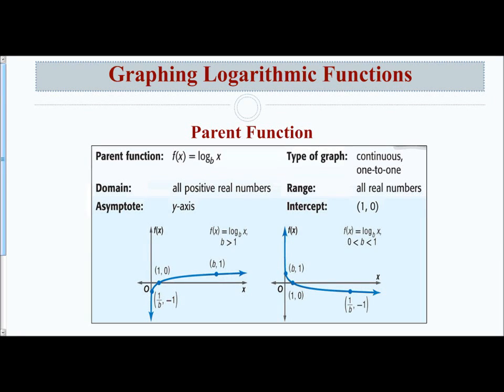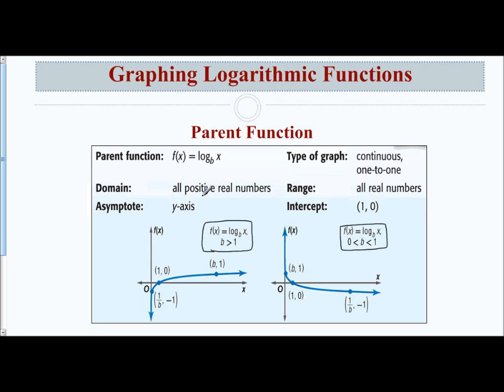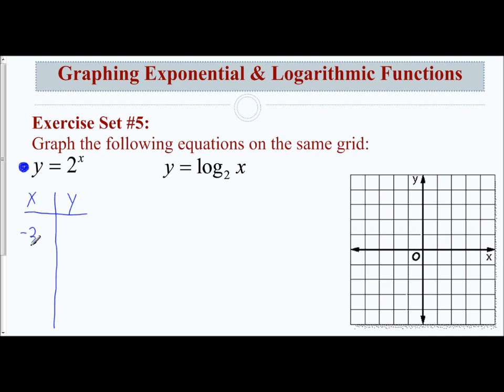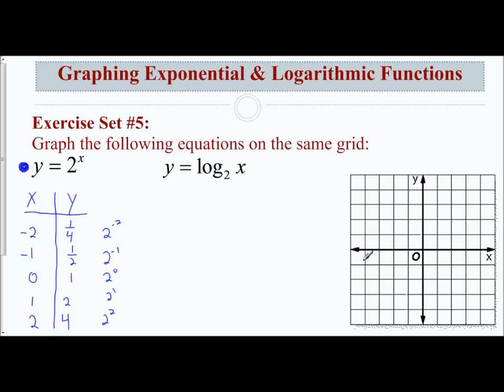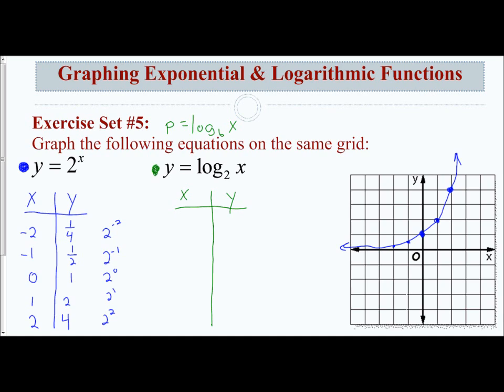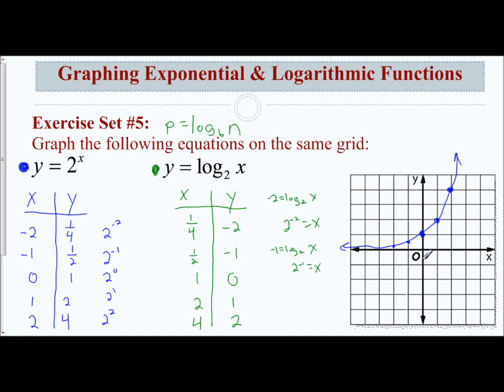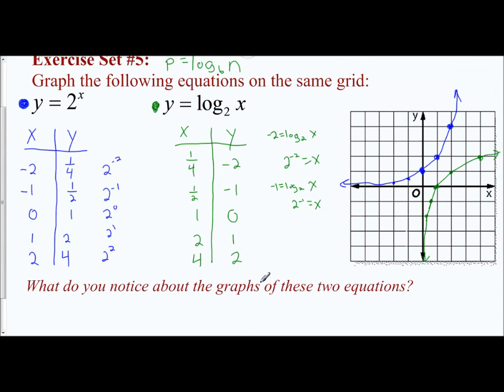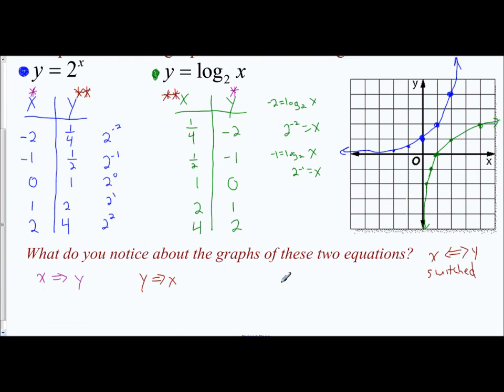Lesson 8.3 - Comparing Exponential & Logarithmic Graphs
The following video goes over the relationship between the graphs of exponential & logarithmic functions.  It is the purpose of this video to assist the viewer in understanding that the graphs of exponential & logarithmic functions are inverses.